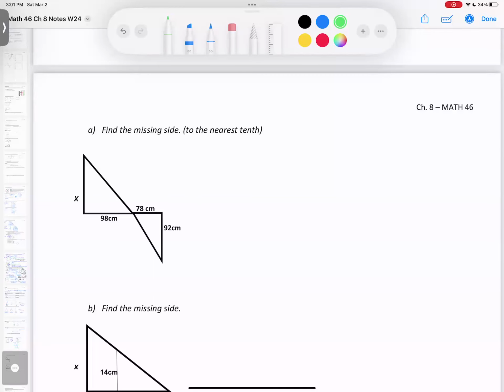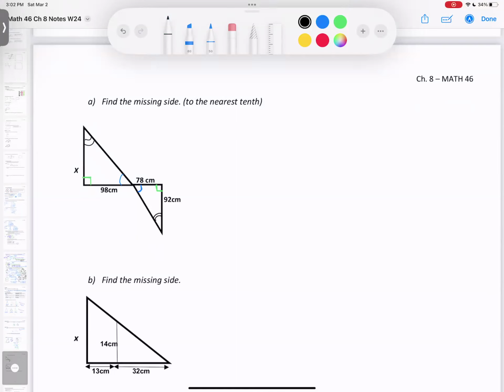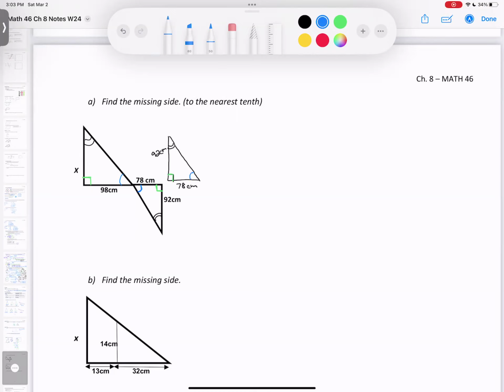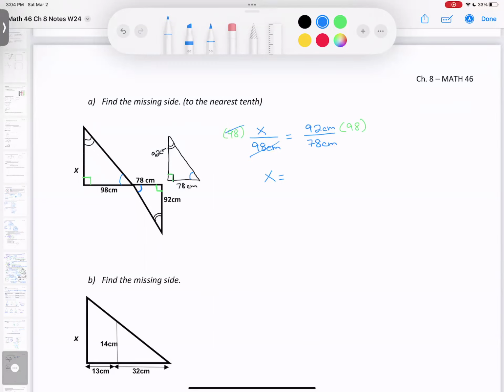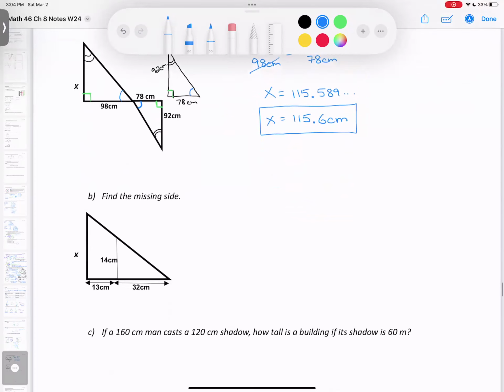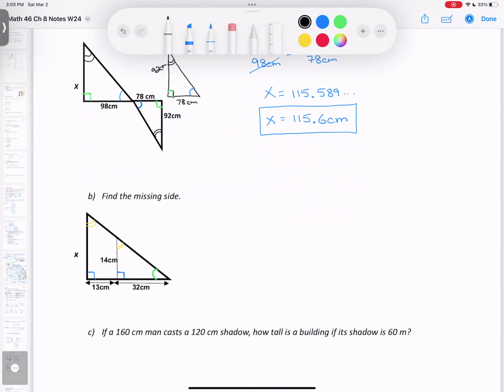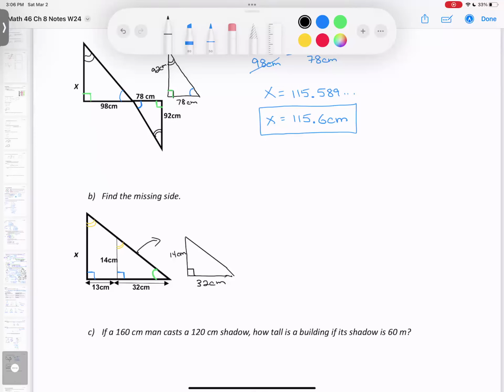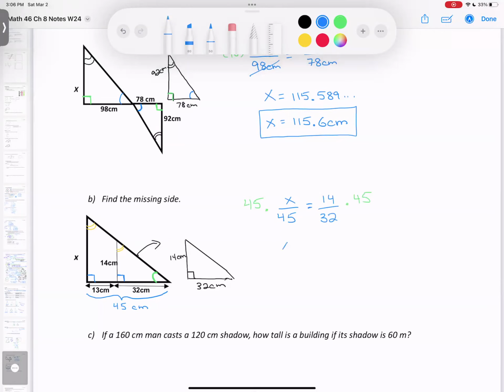math 46 8.4 part 3